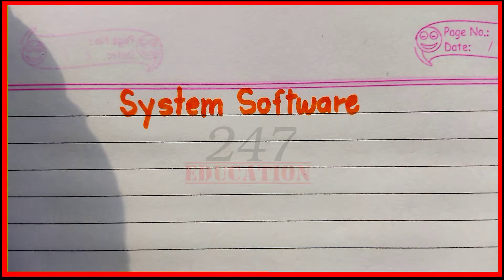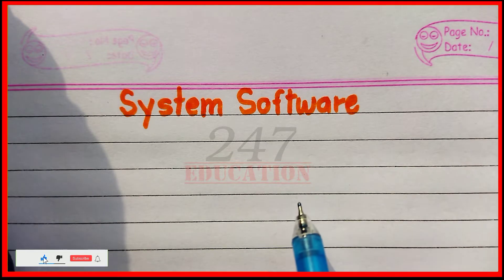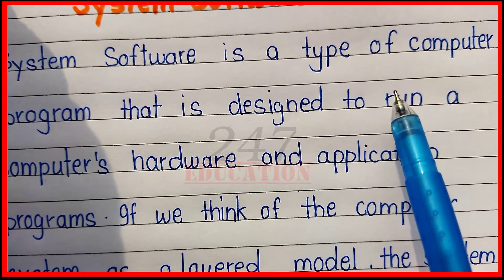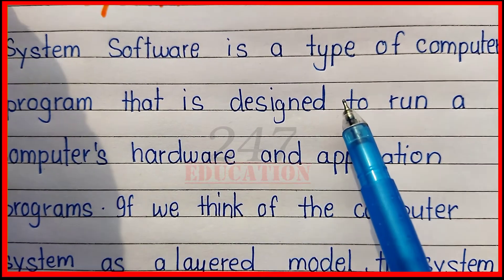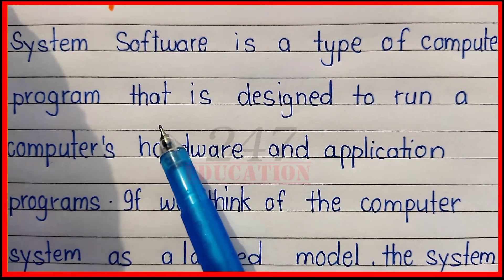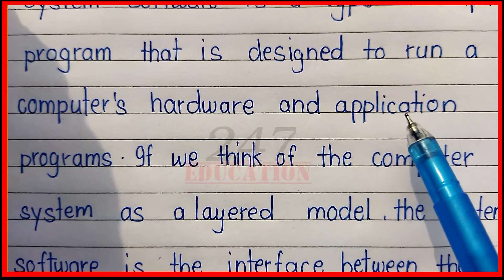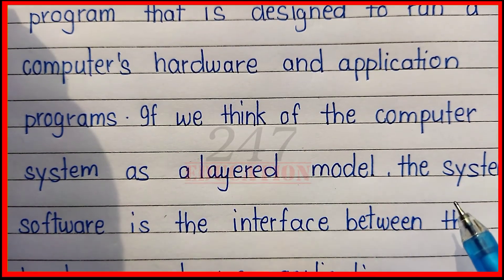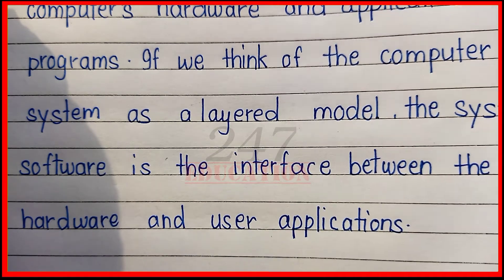Definition of system software | What is system software | Types of system software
Definition of system software | What is system software